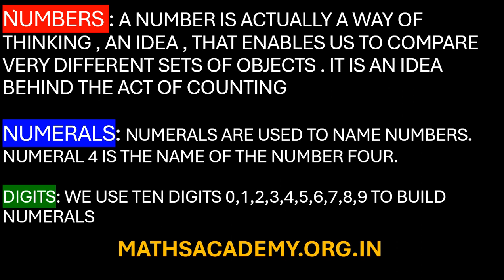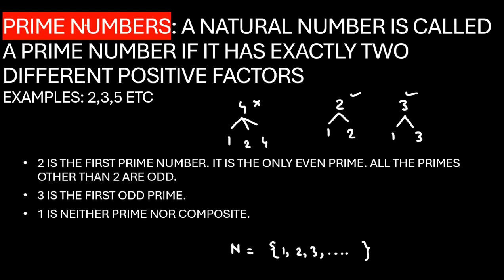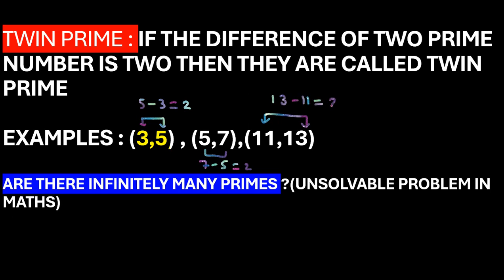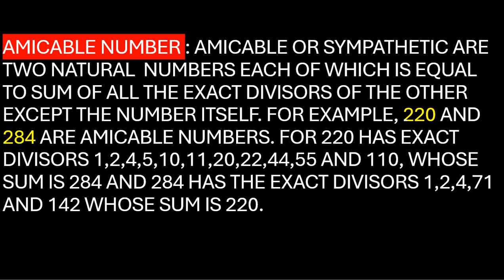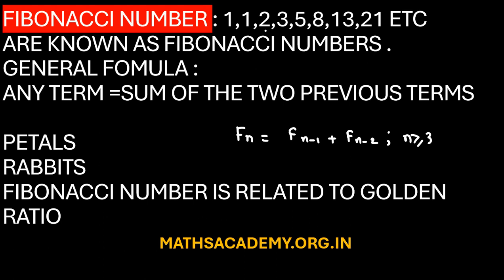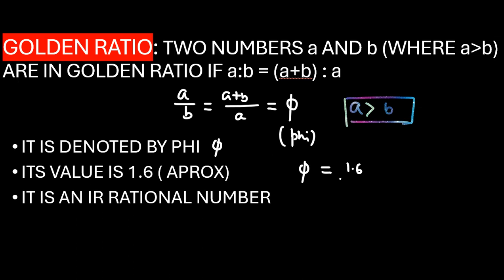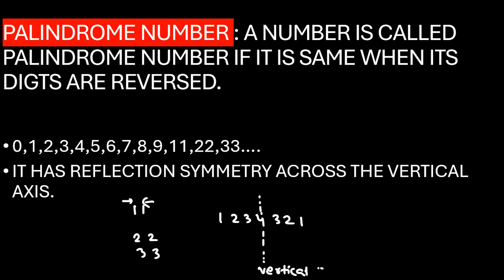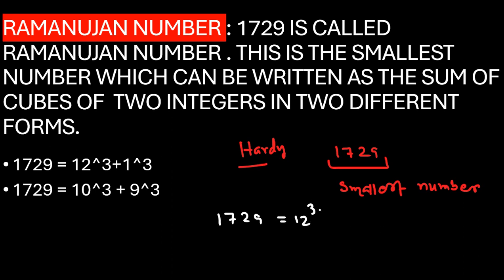JUNIOR MATHS OLYMPIAD FOR CLASS V AND VI: NUMBER THEORY -LECTURE O1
JUNIOR MATHS OLYMPIAD || FOR CLASS V AND VI || NUMBER THEORY || LECTURE 01 || BEAUTIFUL NUMBERS ||